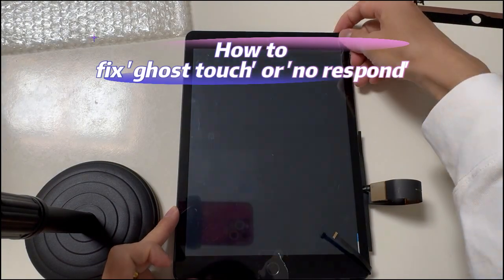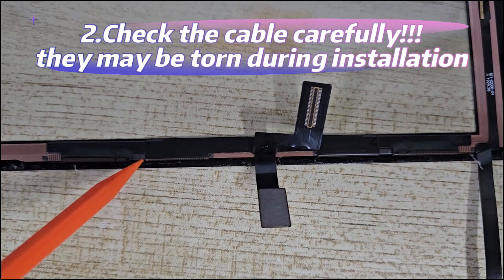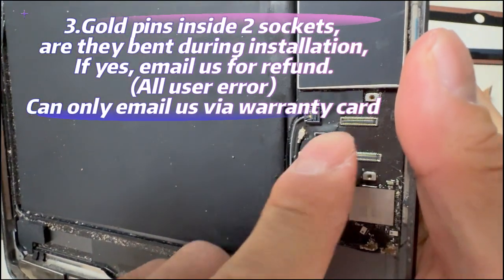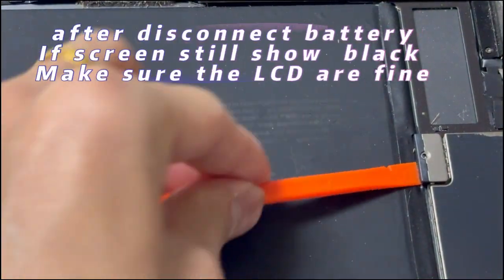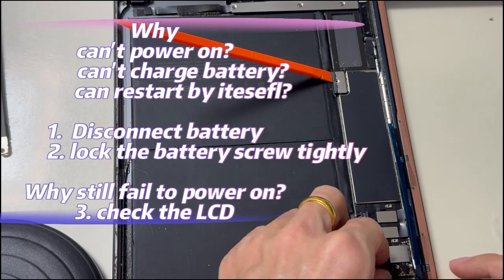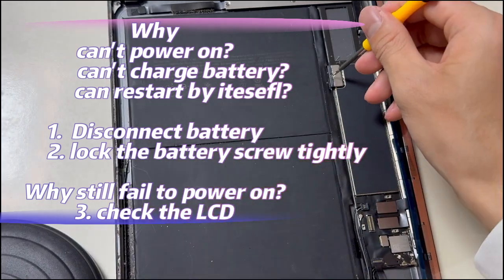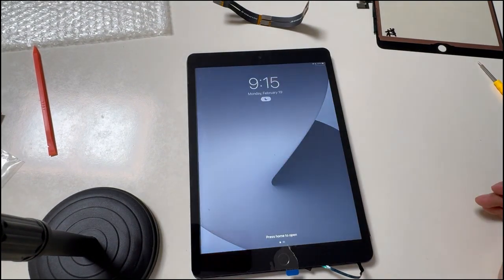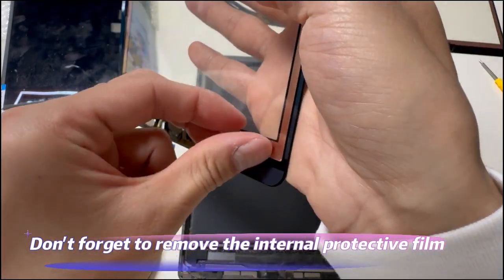Troubleshooting (for ipad 7/8/9 Screen Replacement)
Please follow the step step to troubleshoot the issue.
If you bought this online, and made ‘user error’, you can still reach manufacturer to get help, to get a free replacement or refund.
The warranty card in box show the manufacturer's email.